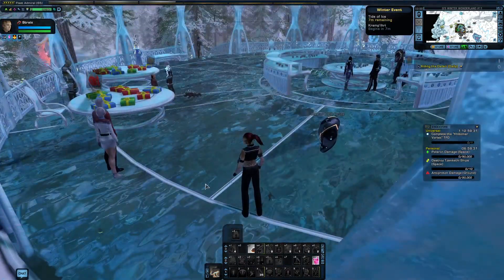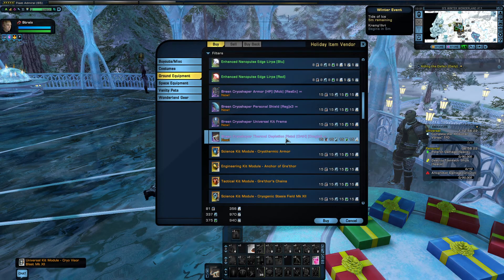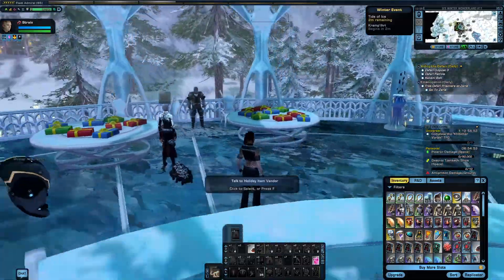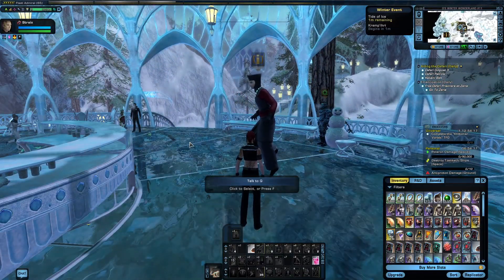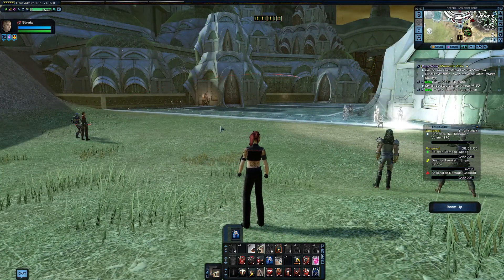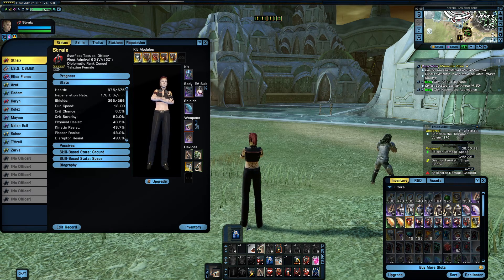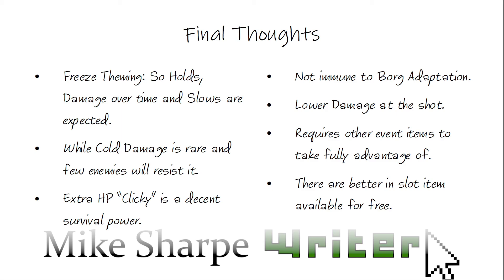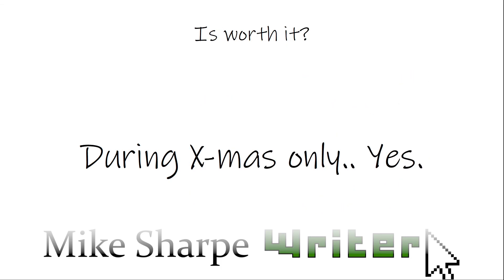Star Trek Online - Set talk/Review- Breen Cryoshaper Set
Unlike my other set talks, I'm doing alot of this one "live."